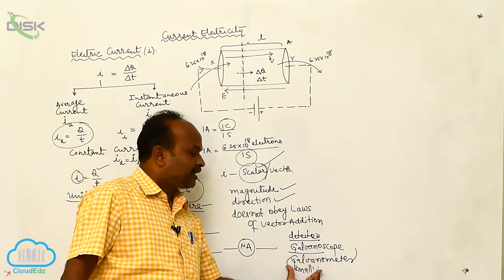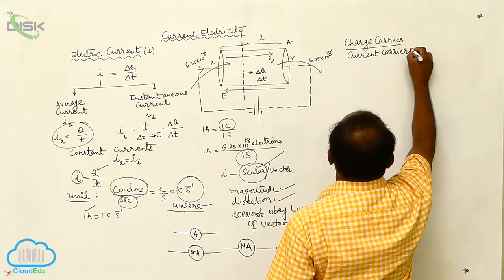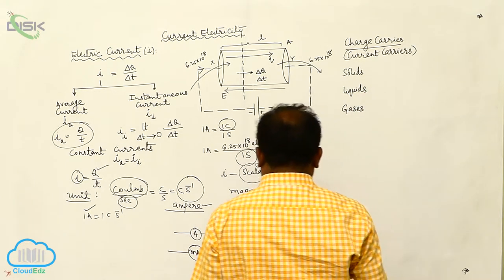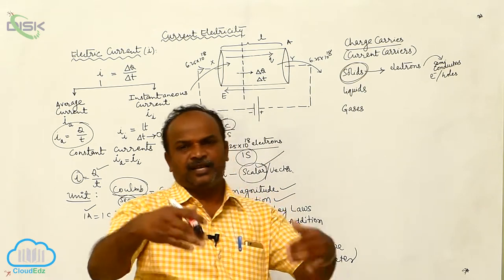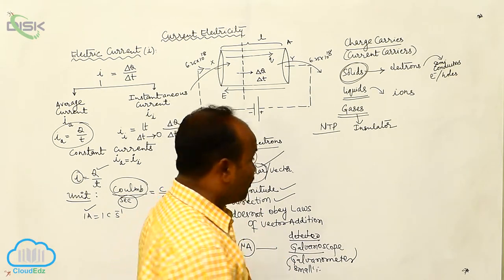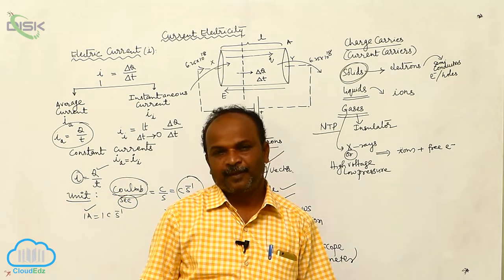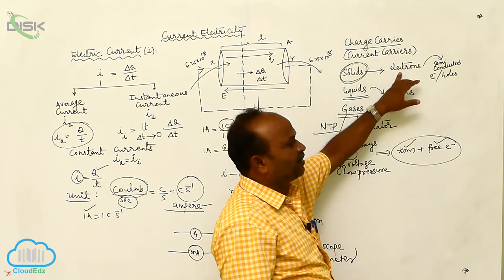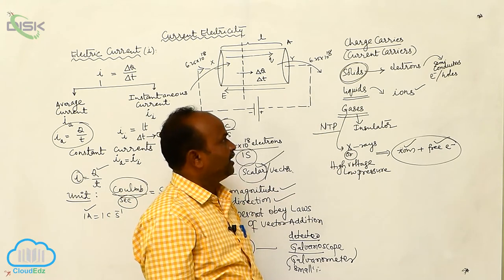Electric Currents in Conductors || Electrical current conductors 1 || Disk Telangana